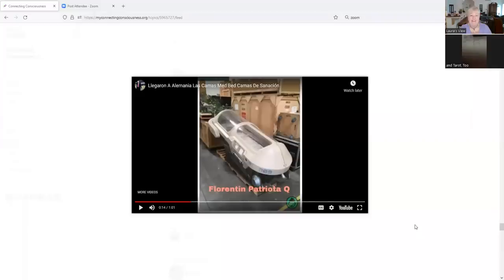Med Beds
We talked about Med Beds from a layman's perspective, and asked the Universe if their availability and use would be more evident and mainstream within 18 months?  The Universe replied.
Published 05/05/2022